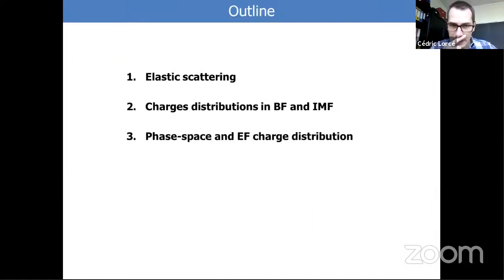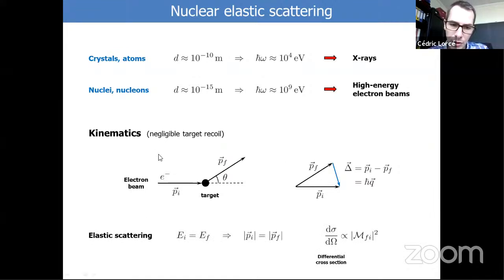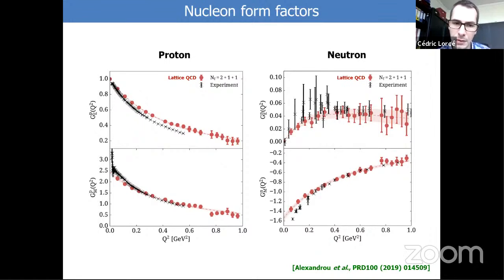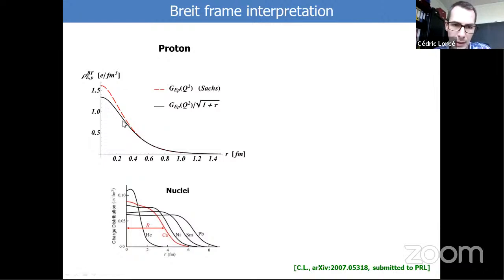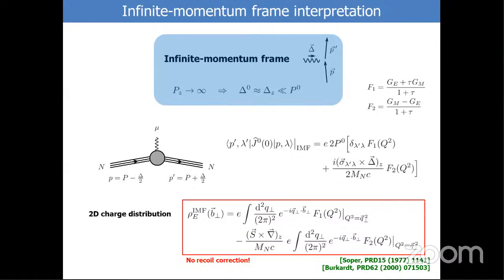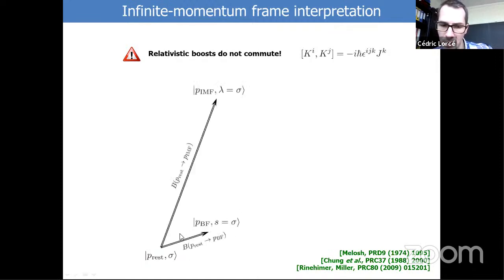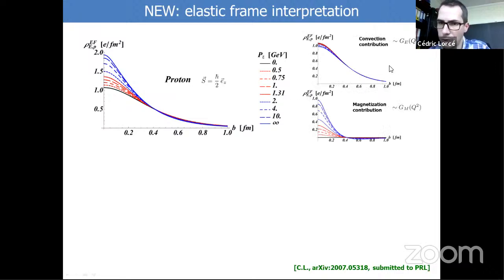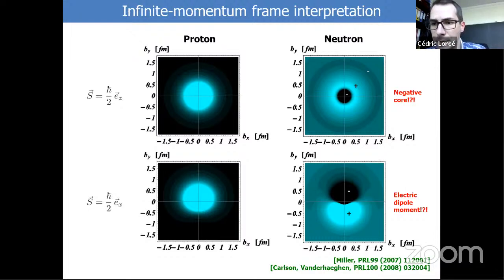Relativistic charge distributions by Cédric Lorcé (CPHT – École polytechnique)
Title: Relativistic charge distributions

We review and revisit the concept of charge distribution in the relativistic context. Adopting a phase-space perspective allows us to discuss the momentum dependence of these distributions and to connect the well-known pictures in both the Breit frame and the infinite-momentum frame. In particular, we explain why the center of the neutron charge distribution appears to be negative in the infinite-momentum frame and positive in the Breit frame.